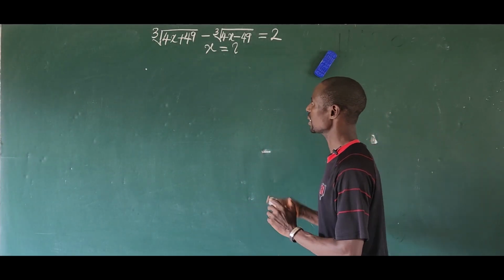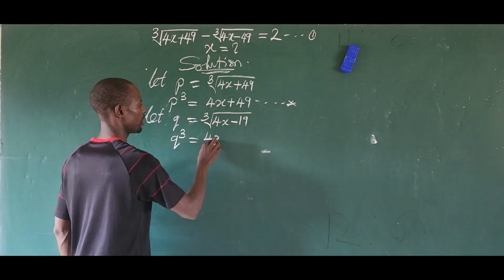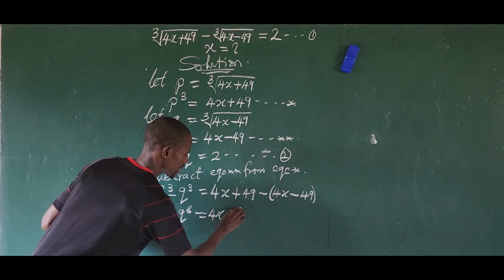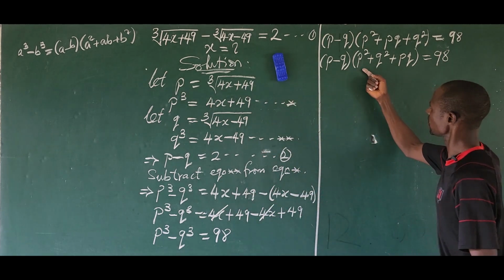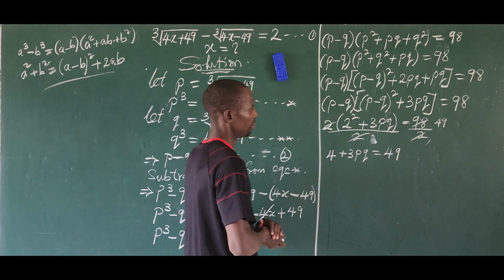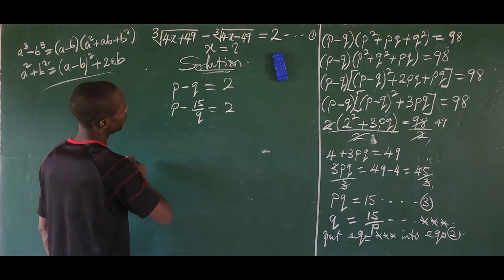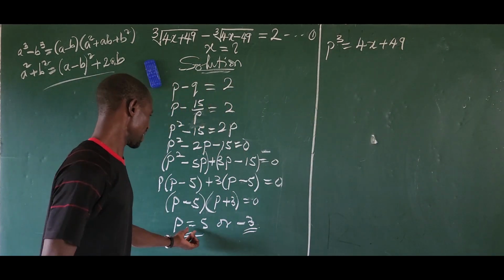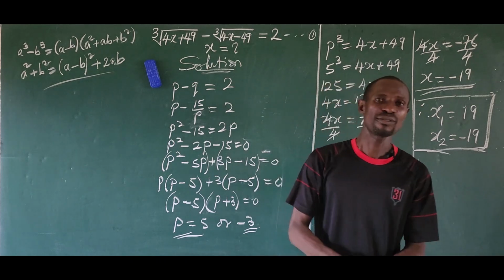Germany | Basic Cubic Radical Equation | How To Solve